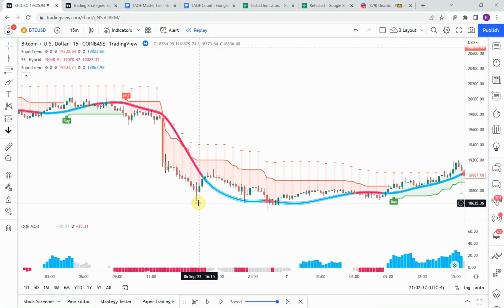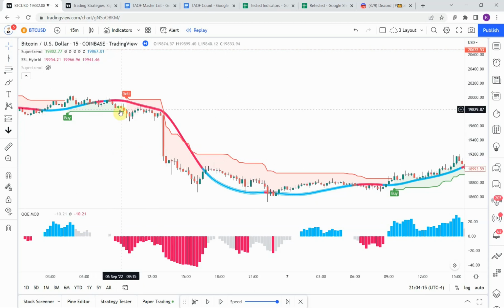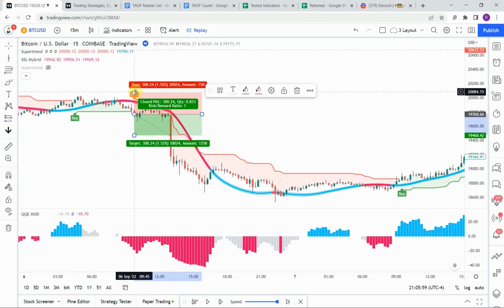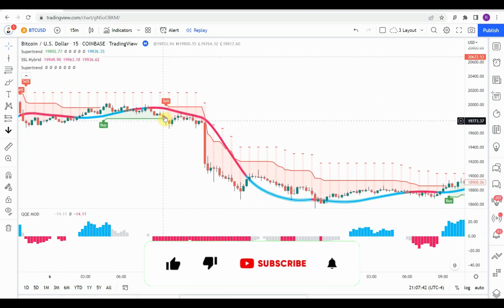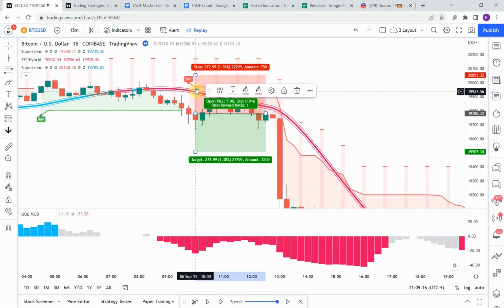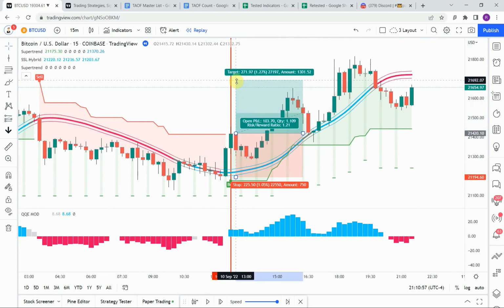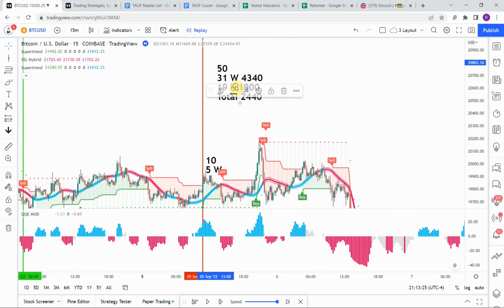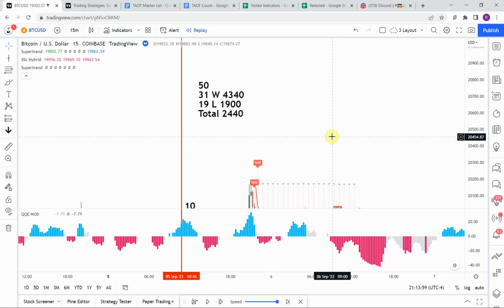WORKING QQE + SSL Hybrid Indicator Strategy | Best Tradingview Indicator for Scalping